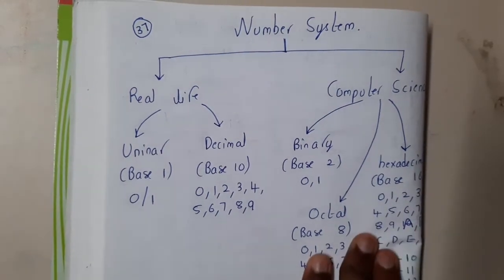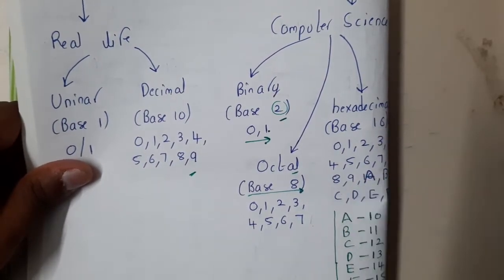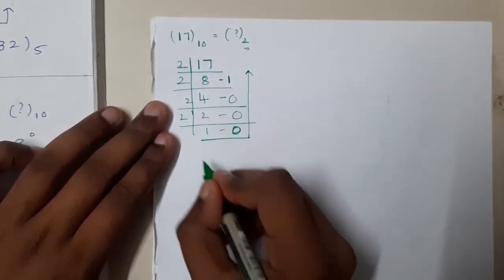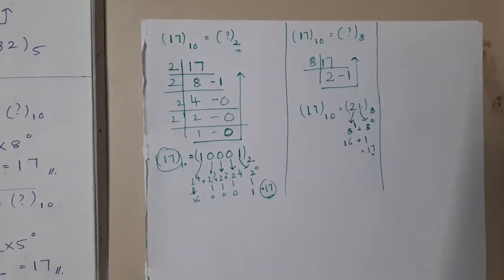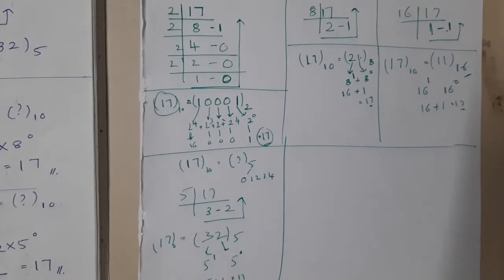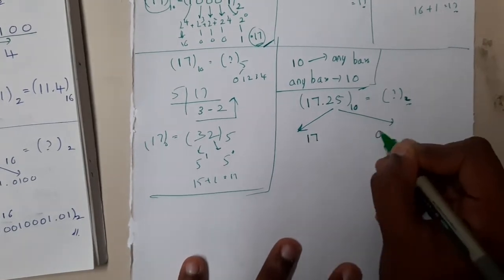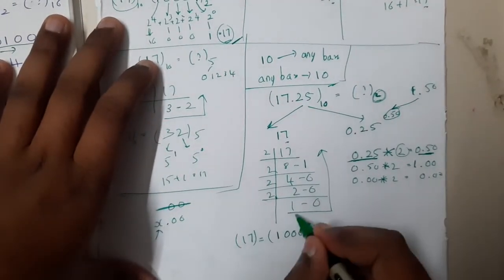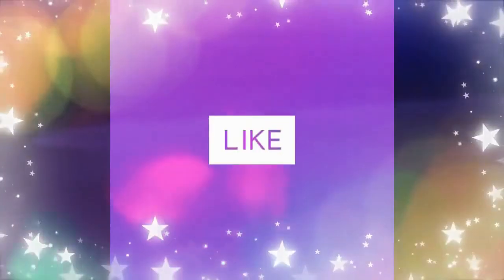Lec 37 Number Sytems and All conversions base 10 to base 2,8,16,5 and base 2,8,16,5 to base 10 and d